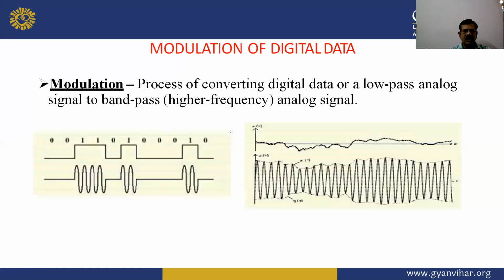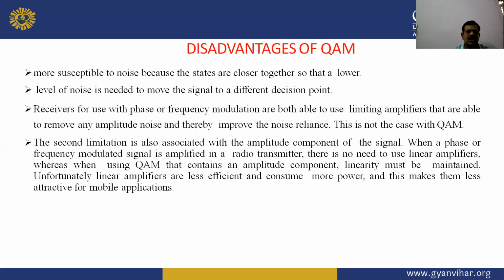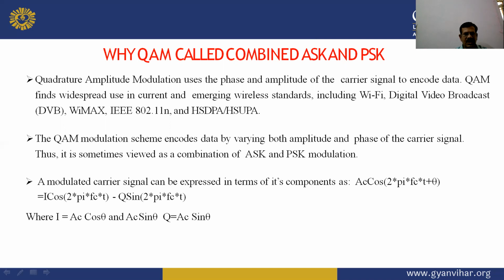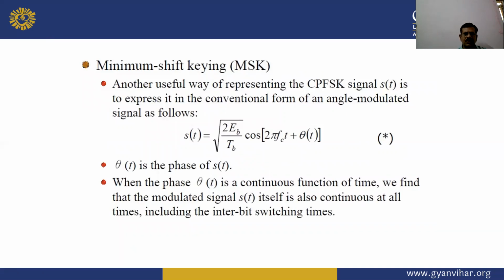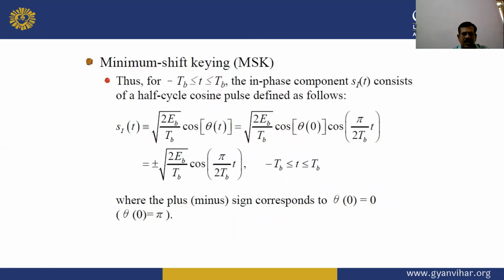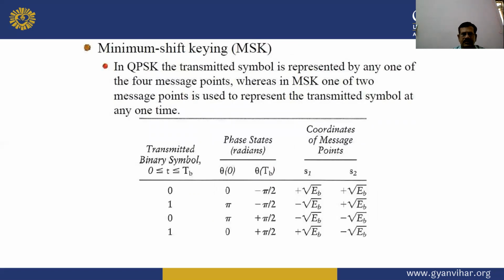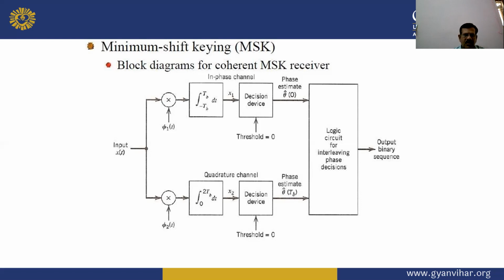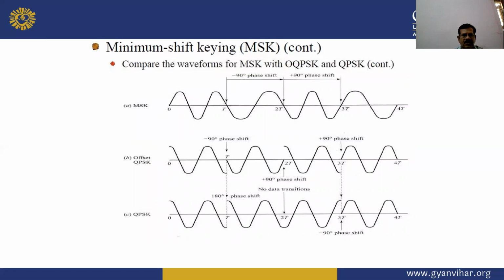PRINCIPLE OF COMMUNI LECT9